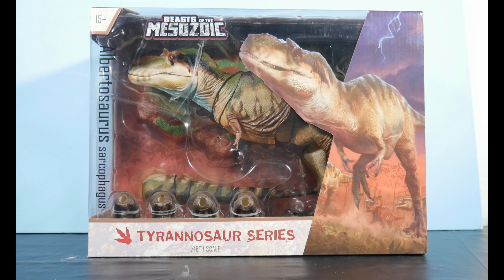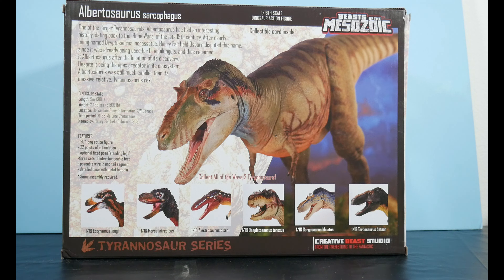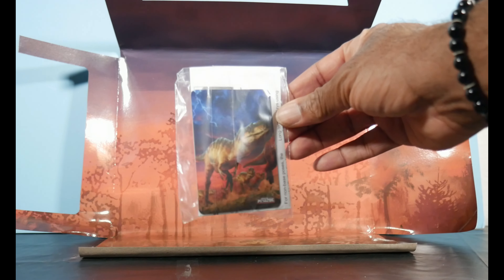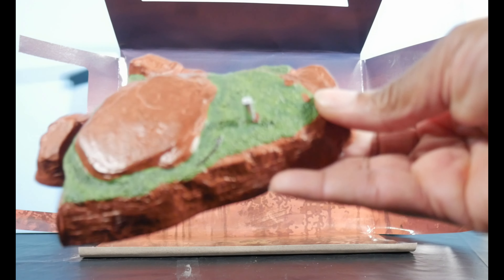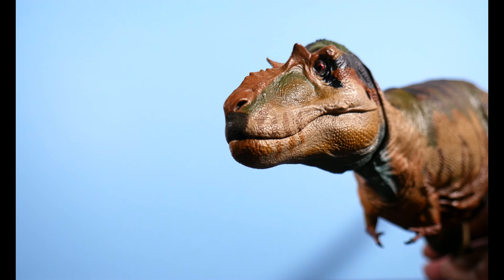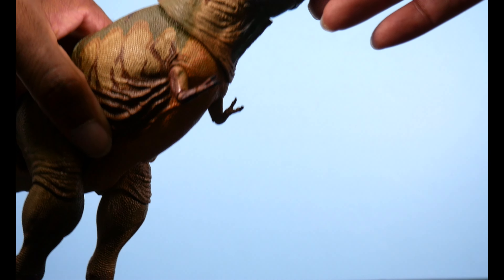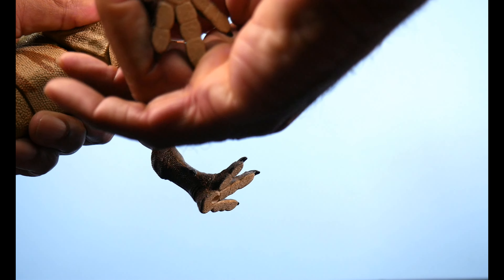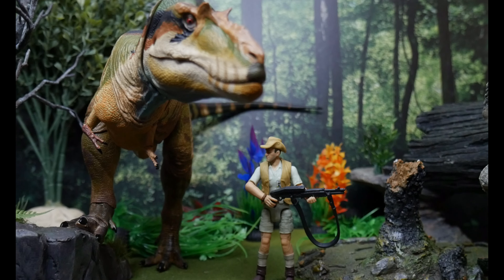Beasts of the Mesozoic 1:18 Albertosaurus Tyrannosaur Series Wave 3 Action Figure Review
Get your Tyrannosaur Series figures & more at Beasts of the Mesozoic